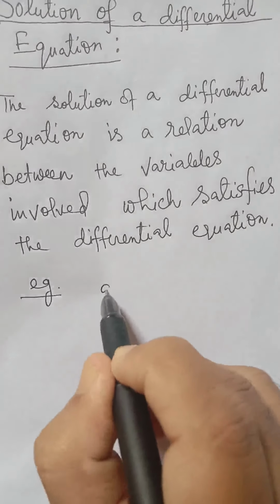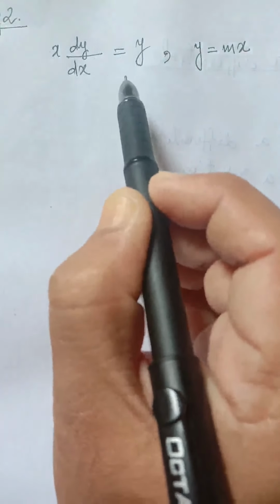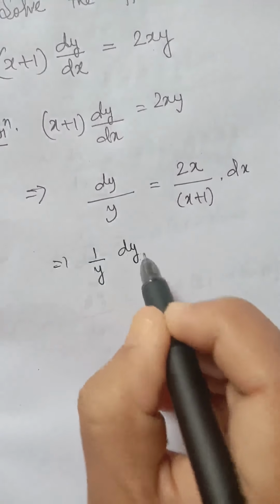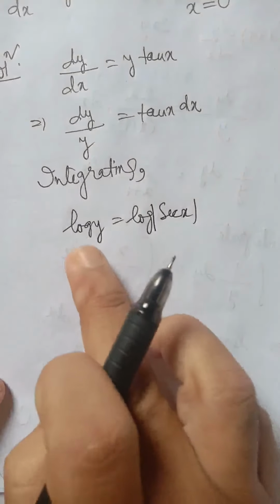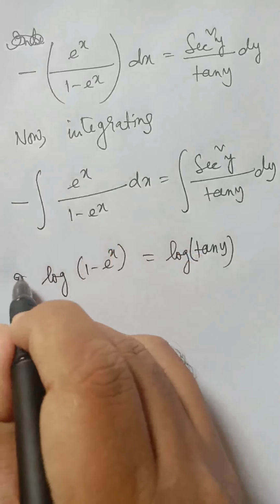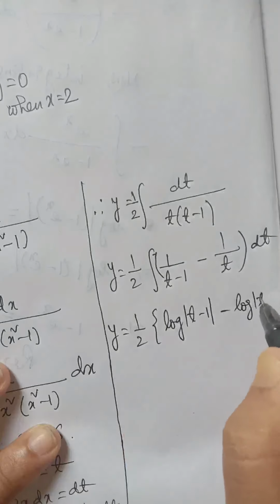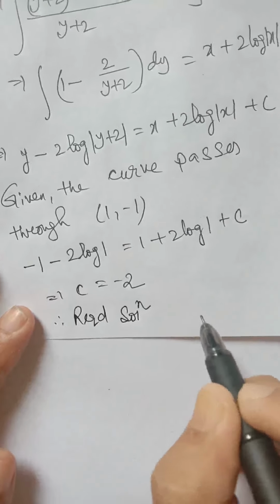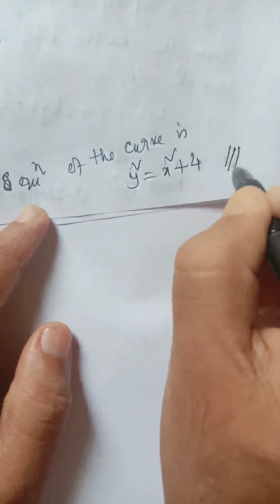Solution of differential equations: Separation of variables, NCERT book Class12